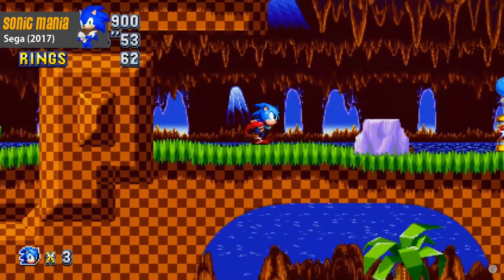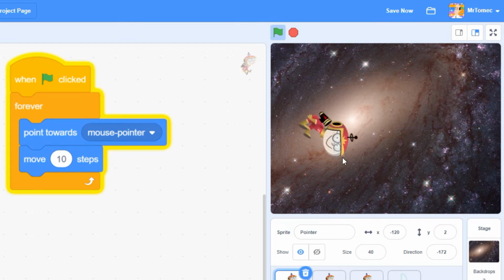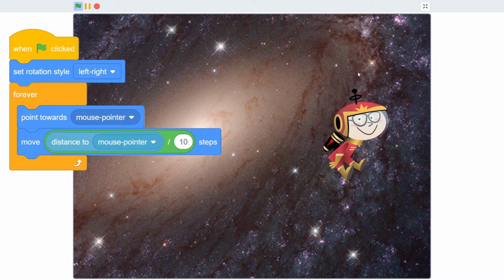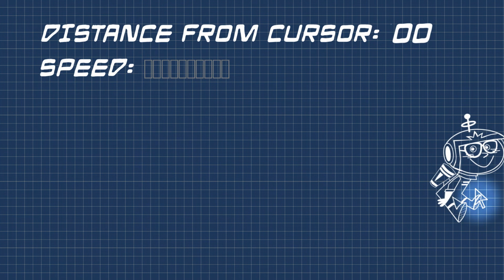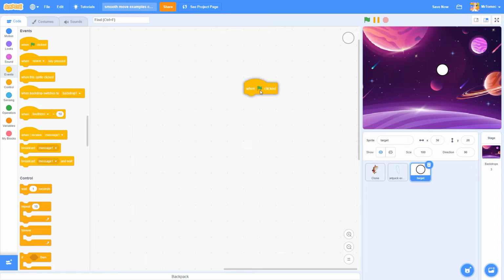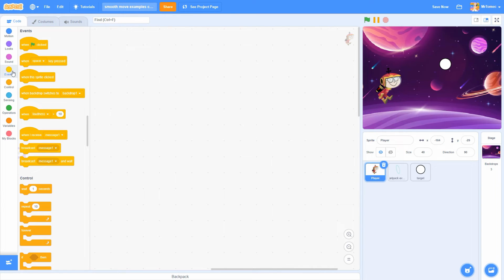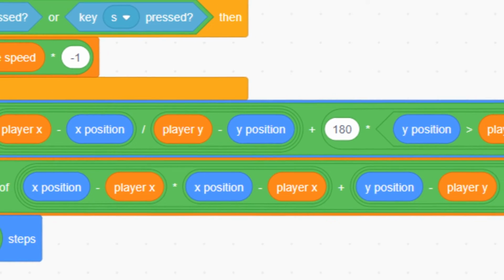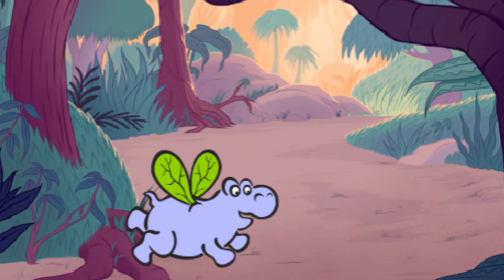Smooth Motion in Scratch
It's easy to move sprites around by changing their (x,y) coordinates, but if you want your games to FEEL fun to play, you need to teach your sprites to accelerate and decelerate the way they do in the real world. In this short Scratch Hacks tutorial, Mr. T  demonstrates a few simple techniques for smoothing out movement  and making it a little more natural.

00:24 What is smooth movement?
01:23 Mouse pointer method
02:27 How does it work?
02:58 Keyboard method
04:46 Installing our custom block

TRY OUT OUR CUSTOM BLOCK
If you're looking for a simple solution, we've put together a custom block that does all the math for you. and backpack the big pink define block in the project. Drag the define block into any sprite and put the smaller pink custom block into a forever loop and it shoudl work automatically. You can see a visual of the process at 04:46.

You'll find more of the Scratch files we used to create our tutorials in this studio

Created by Atomec Studios and narrated by veteran tech educator Andrew Tomec, SCRATCH HACKS is a new series of quick and simple Scratch coding tutorials aimed at beginner- to intermediate-level coders. Scratch Hacks aim to take the fear factor out of coding with byte-sized video tutorials that offer tips and advice on the most common questions and problems that arise when youngsters first take up coding in Scratch. In his work as a Canadian elementary school teacher, Mr. T has taught hundreds of introductory coding classes to children from kindergarten up. "I was struck by how often the same simple questions arise in every class I teach. Learning to code is like learning any other language, and these compact lessons will help give learners the vocabulary they need to express themselves in the digital world."

Illustrations by Lynne Anderson
@MissLynne71 on Scratch
Thanks to Miss Lynne for the amazing new Cat Hacker animation, which premieres this week. You'll be seeing a lot more of it in future videos!

WHAT IS ATOMEC STUDIOS?
Atomec Studios is a non-profit learning initiative that aims to put the A into STEAM with fun and accessible learning that emphasizes creative expression over algorithms. We believe that kids learn best when set free to pursue their own unique passions, a goal that's been aided tremendously by the growth of powerful, kid-friendly software like MIT's Scratch, that unlock the world of animation, storytelling, game production, music composition and digital art.

For more information about our online content and real-world workshops and teacher training, visit our